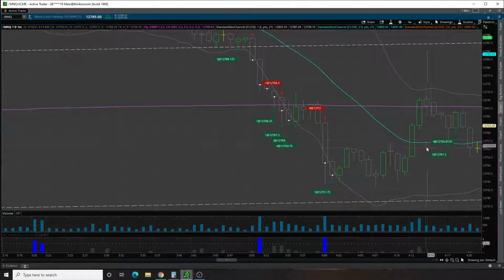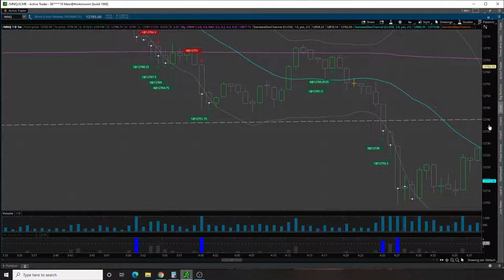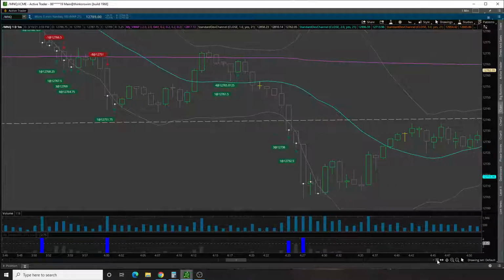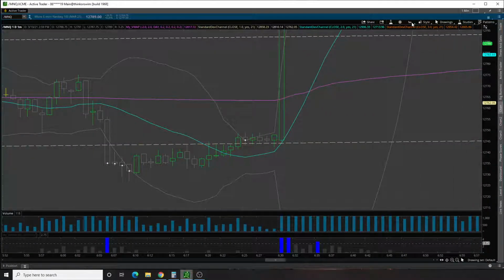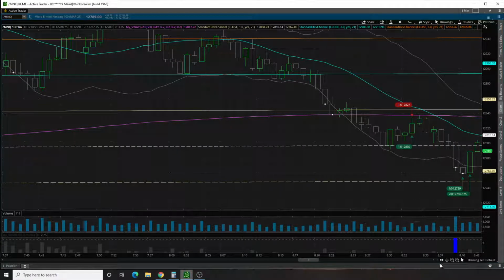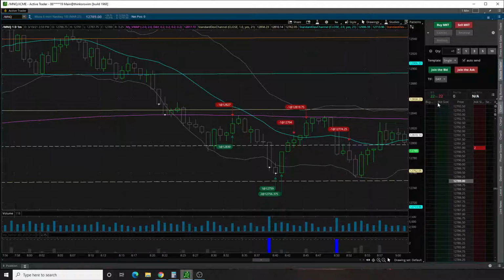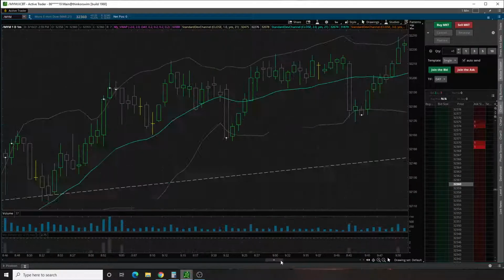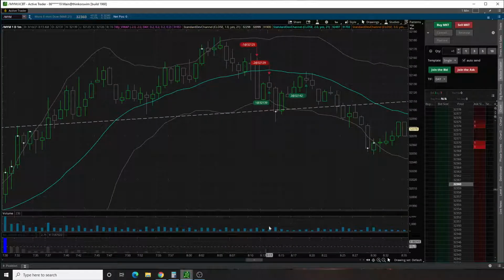MNQ and MYM Futures Trades 20210310